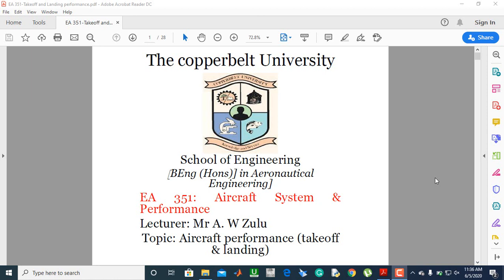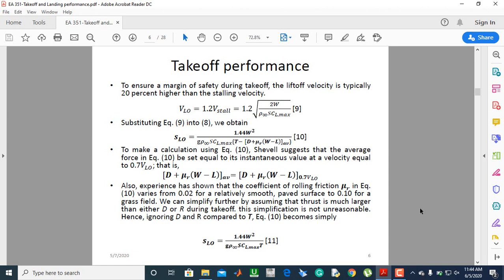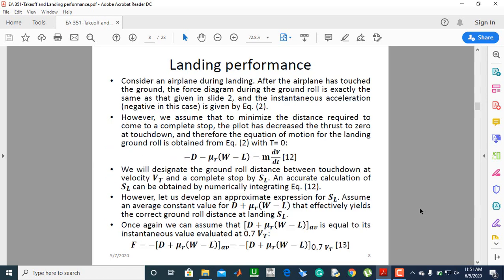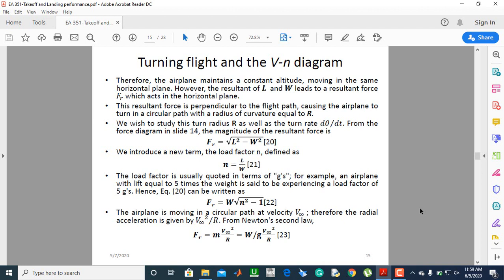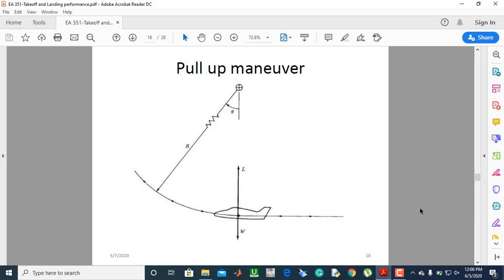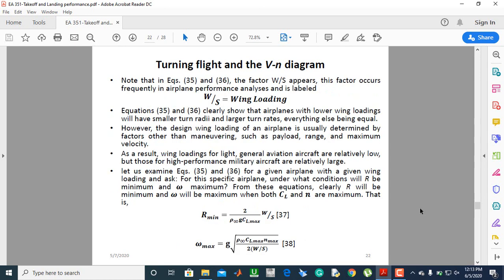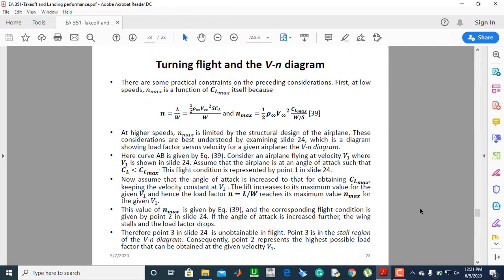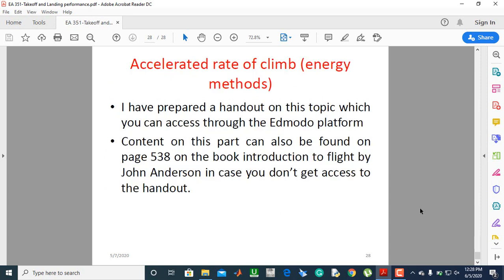Takeoff and Landing performance